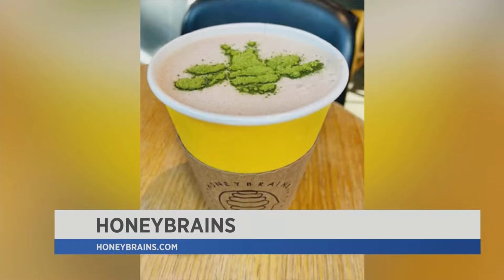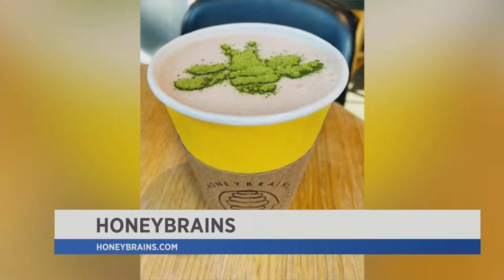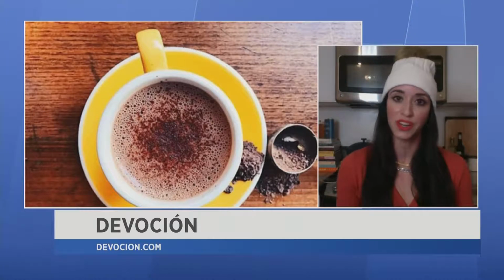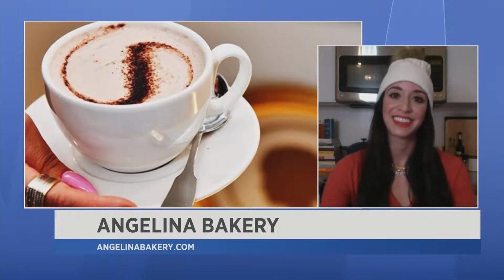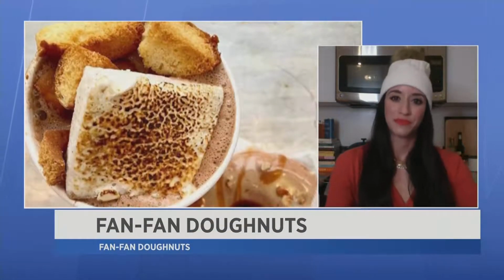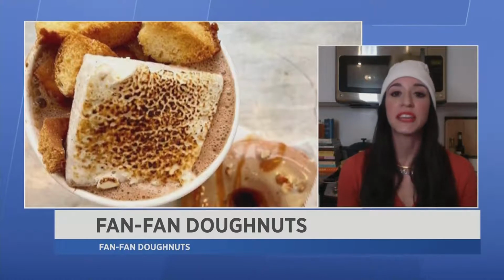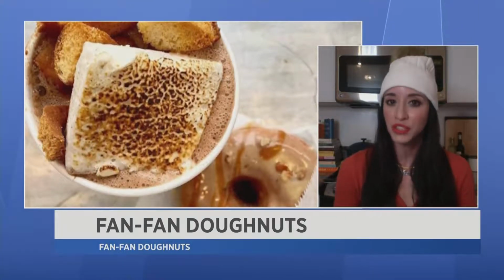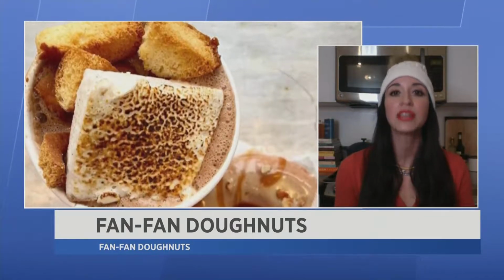NYC's Best Hot Chocolate on NY1